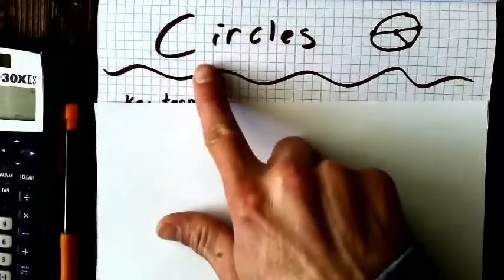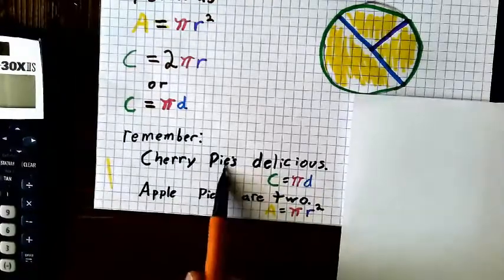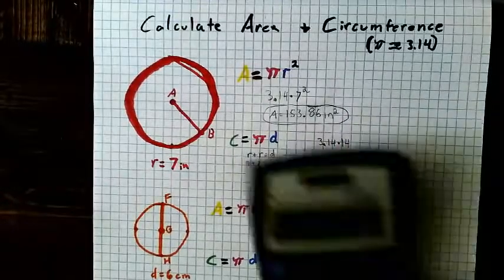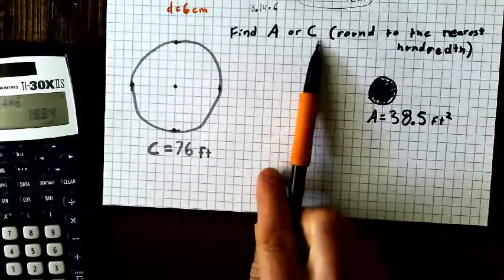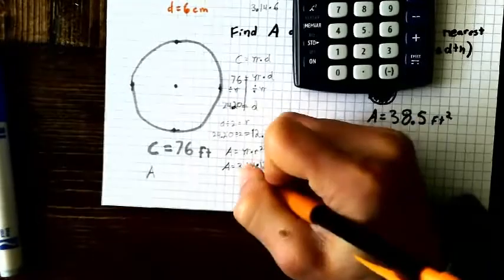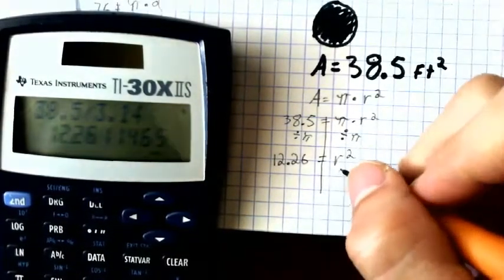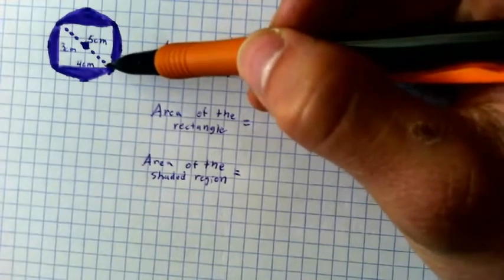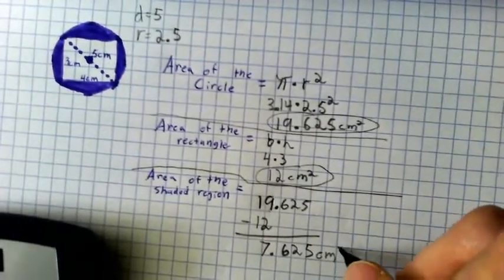Packet Notes Week of March 30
You can do this! Your education is in our hands now more than ever. Be determined to learn. It is up to you to do the right thing! I believe in you all!

-Mr.Amaro